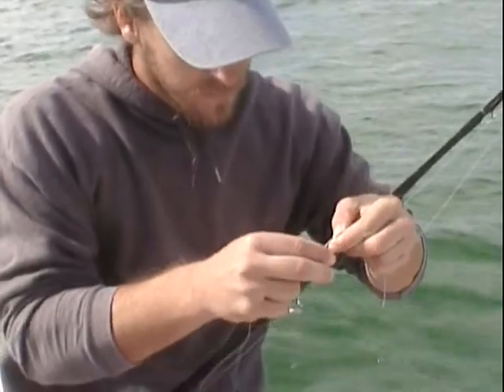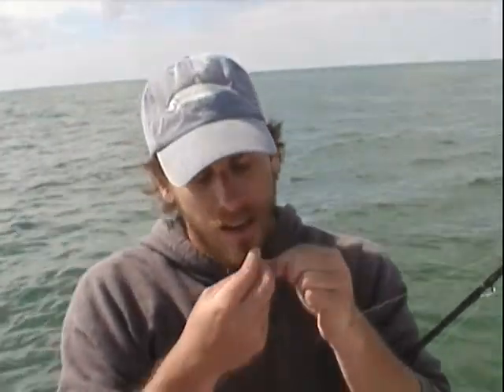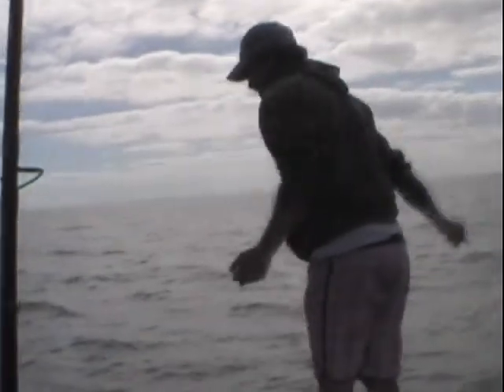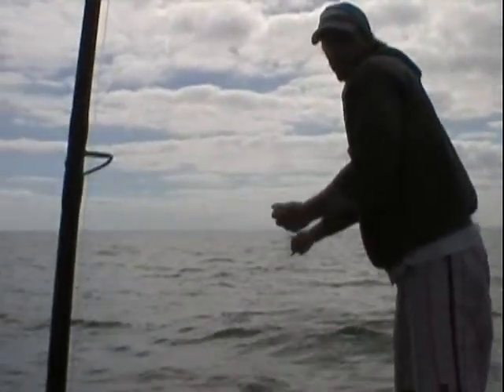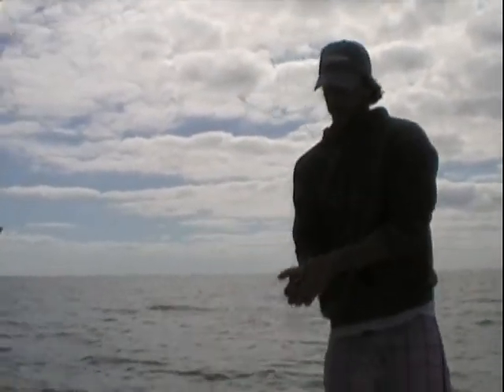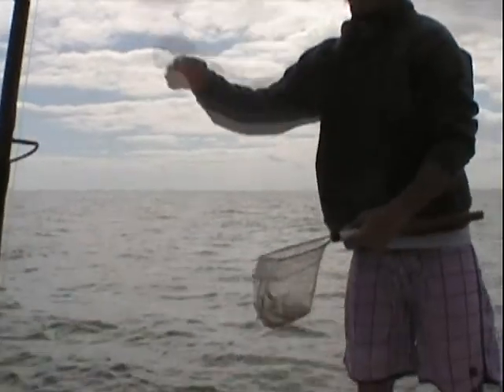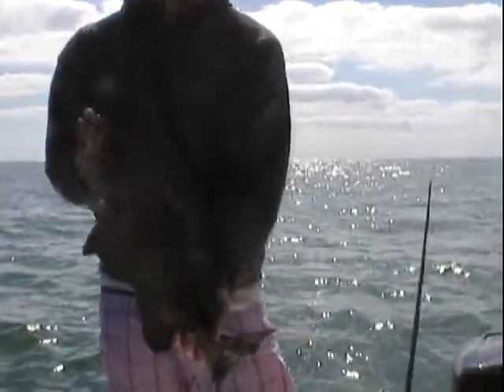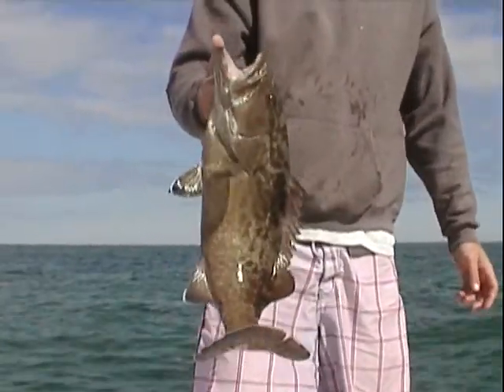Madwheelin's Paraplegic Fishing Excursion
Out with my cousin, Captain Seth Leto of Pristine Florida Fishing Charters of Tarpon Springs, Florida. We had a great day of fishing!  I made this video, and threw in a little of myself playing guitar in the background.